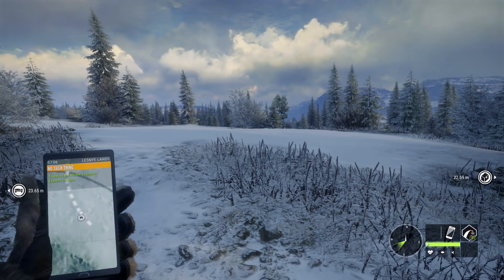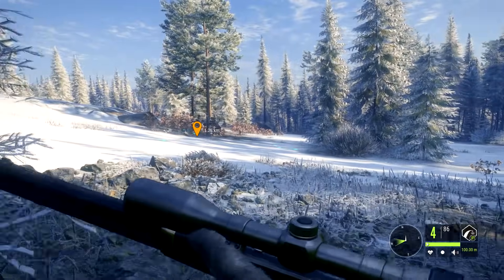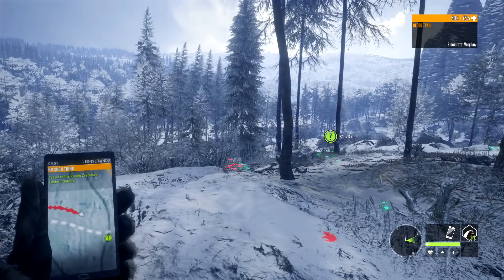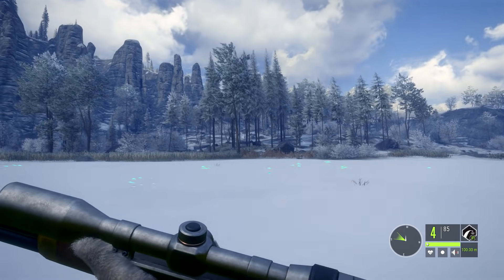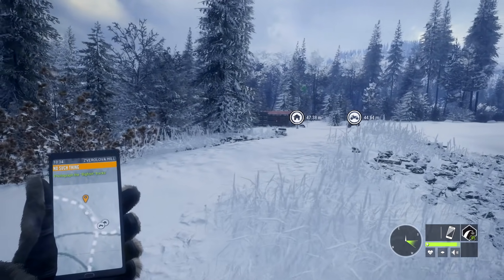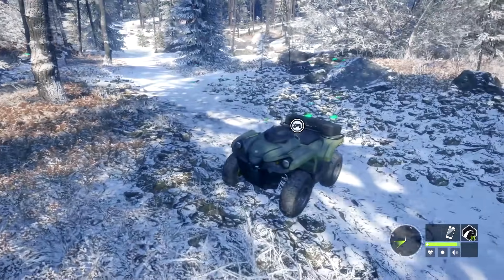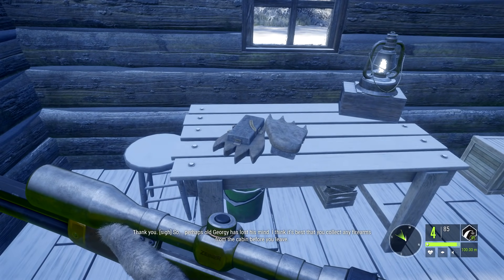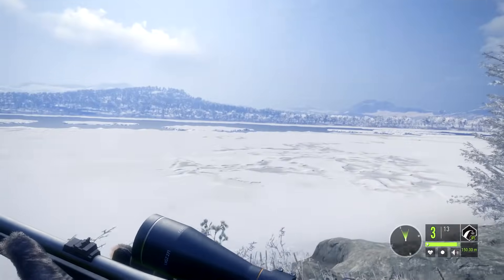The Hunter Call Of The Wild | NO SUCH THING?? (DLC)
As always thank you for the help:
Tacosauce

My PC Specs:
CHASSIS - Corsair 400C Mid-Tower
MOBO - Asus X99-A
CPU - Intel Core i7 6800K "Broadwell-E" Hex Core OVC to 4.4GHz
GPU - 8GB EVGA GeForce GTX 1080 SC ACX 3.0
RAM - 32GB Corsair Vengeance 2666MHz DDR4